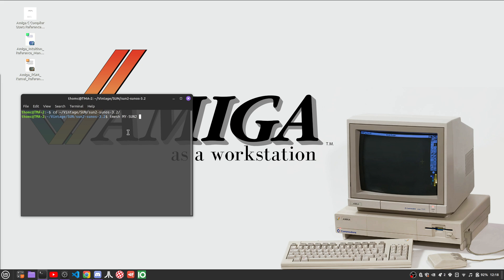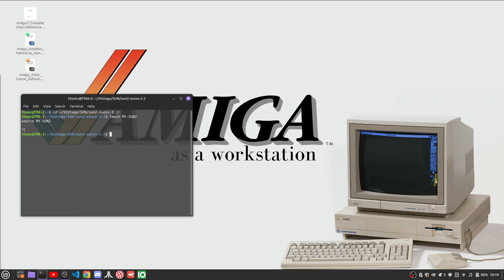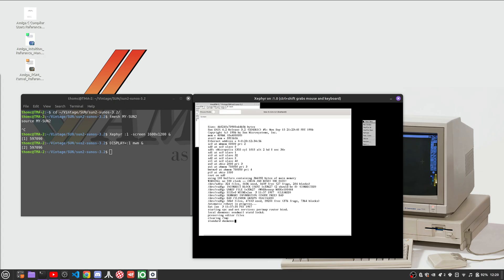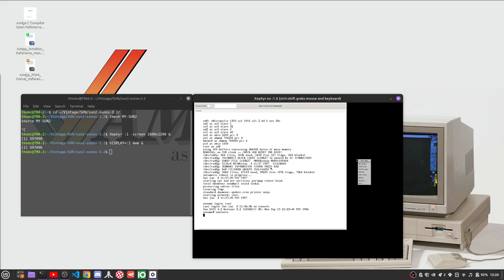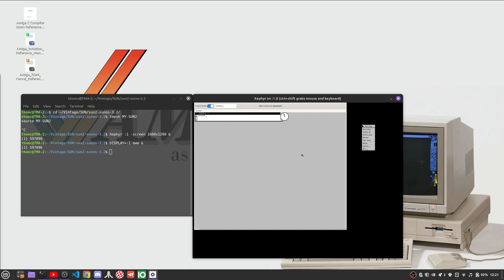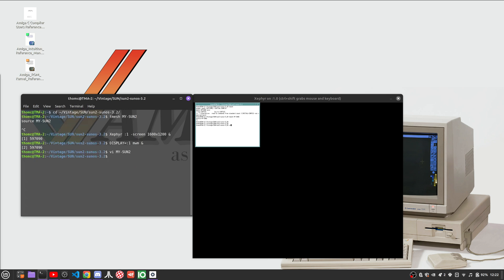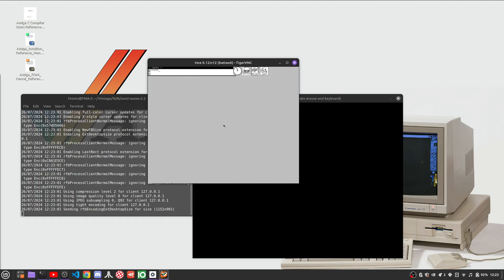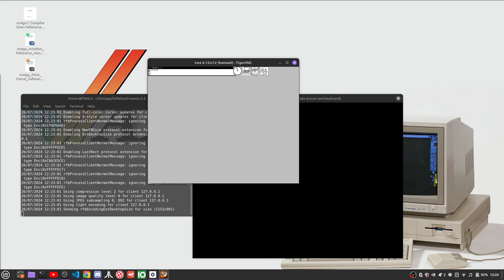The unusable NME Sun2 Emulator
I am trying to find _ANY_ viable sun2 emulation that can run Suntools, as supplement to a series of videos on how the Amiga was a workstation, and have been unsuccessful due to the absolutely horrible state of sun2 emulation. My frustrations with NME are documented here.